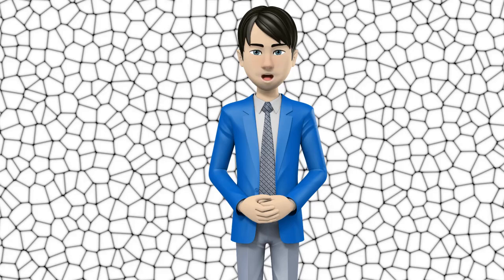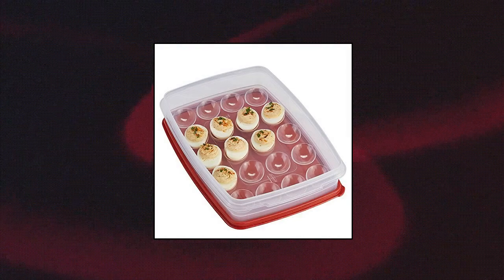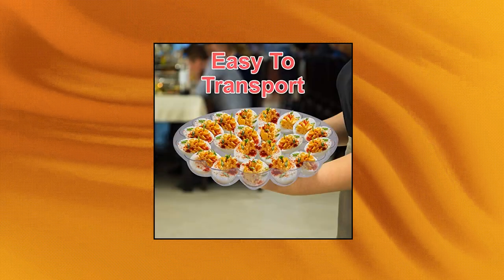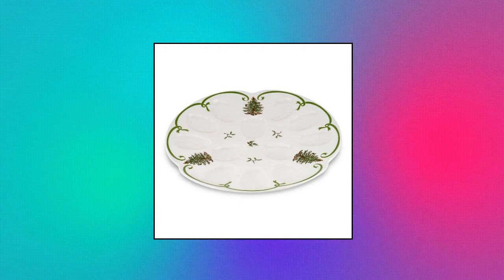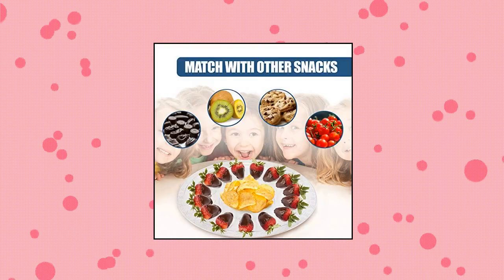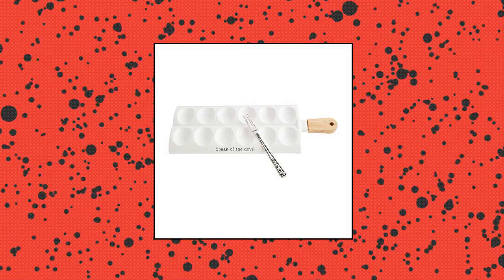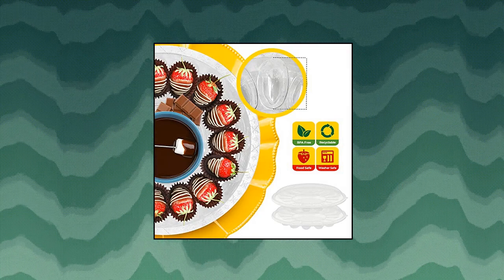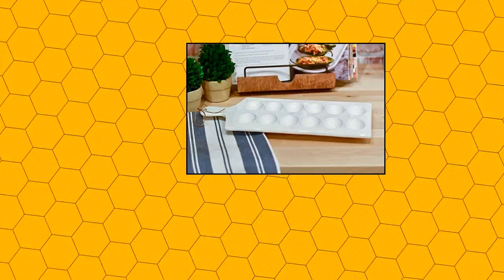Top 10 Deviled Egg Plates You Can Buy July 2022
Rubbermaid Deviled Egg Tra

2 Pk Deviled Egg Tray Platter Egg Tray Devil Egg Carrier with Li

[3 Pack] Deviled Egg Tray with Lid - 12  15 Slot Round Clear Plastic Deviled Egg Carrier with Dome Lid - Durable Polystyrene Disposable Reusable Container for Pickled Stuffed Eggs and Serving Starter

Pack of 2 12 Deviled Egg Trays with Lids

Lenox 887946 Winter Greetings Deviled Egg Tra

2 Pk Deviled Egg Tray Platter Egg Tray Devil Egg Carrier with Li

Anchor Hocking Company 10  Presence Egg Plat

Spode Christmas Tree Devilled Egg Dis

Deviled Egg Tray Carrier with Lid

Mud Pie Deviled Egg Paddle Tray

Mud Pie - 40700083 Mud Pie Deviled Egg Tray